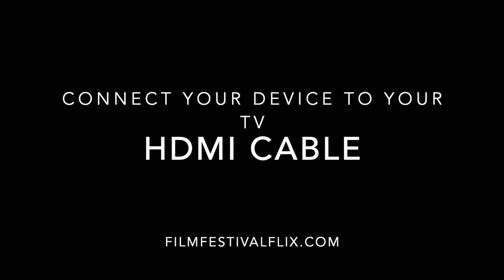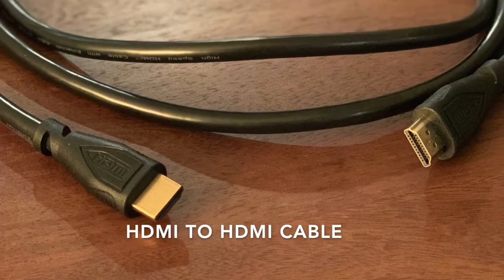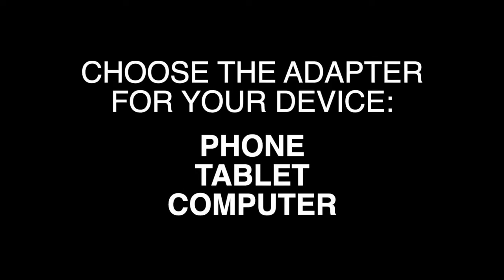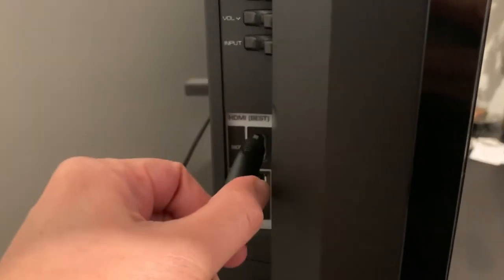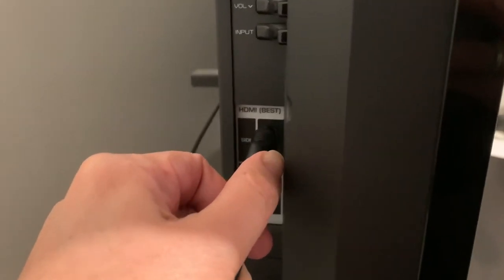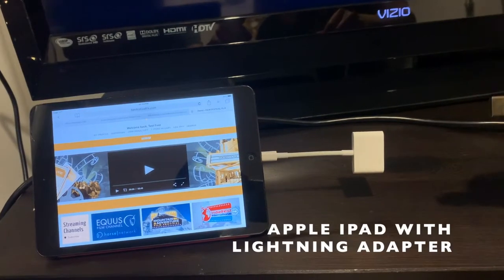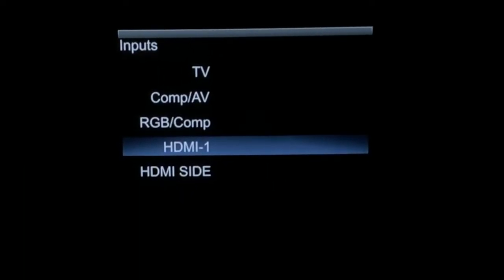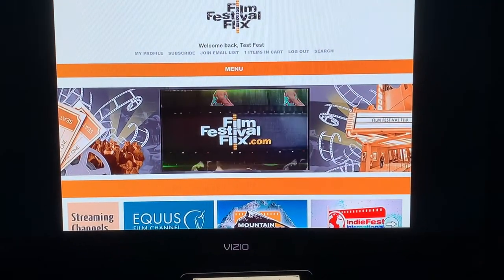Connect your computer, tablet, or phone to your TV with an HDMI Cable.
Watch this video to learn how to watch Film Festival Flix on your TV by connecting your computer, tablet, or phone with an HDMI Cable.